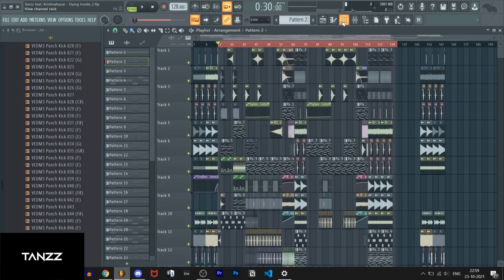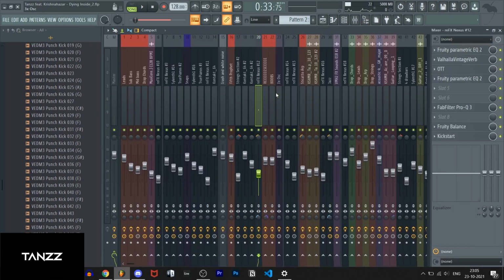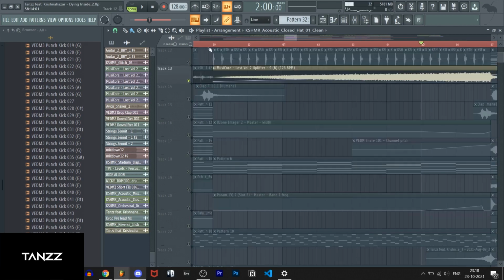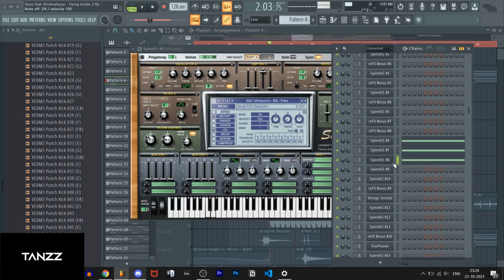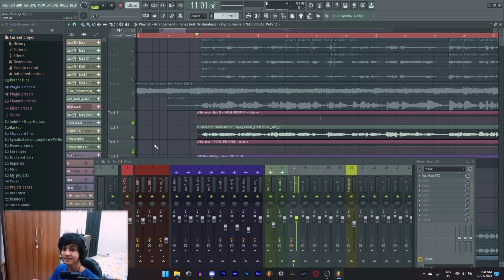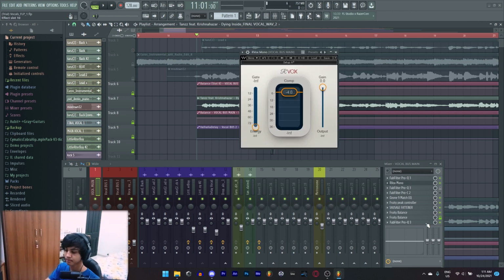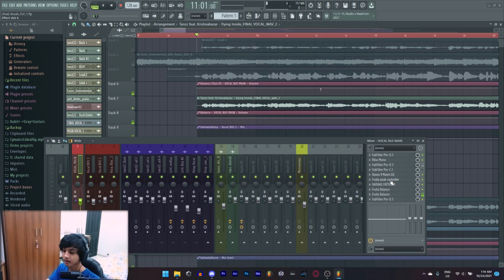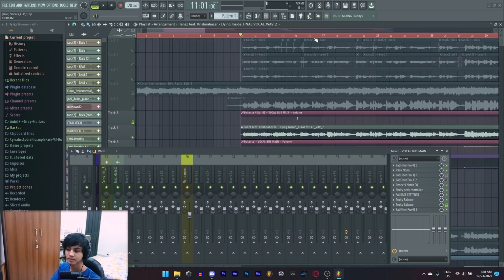How we made 'Dying Inside' | overview | feat. Tanzz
Here's a different type of video on this channel haha. This is just me and Tanzz going over the production and vocals of our recent song Dying Inside. We discuss what all we used for the song including plugins, sounds, samples etc.